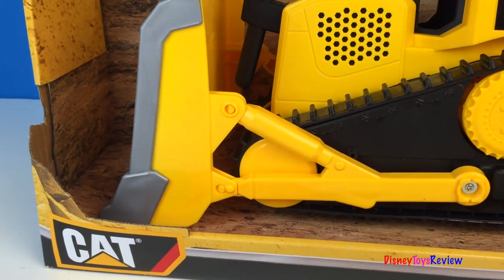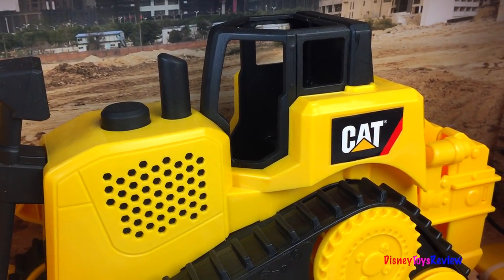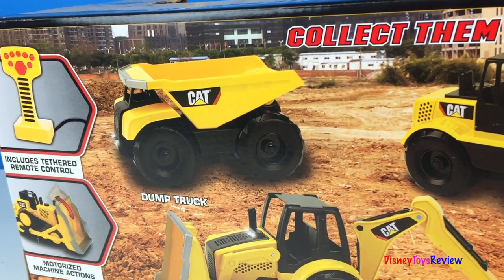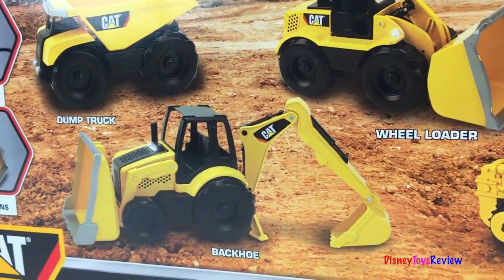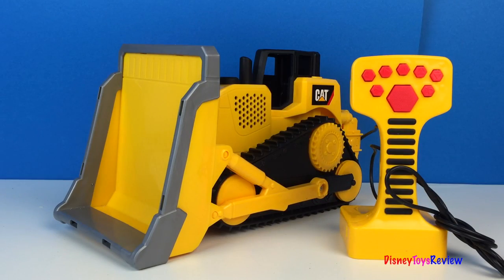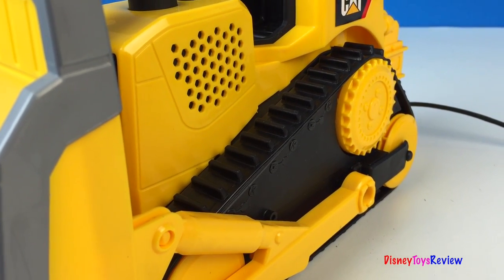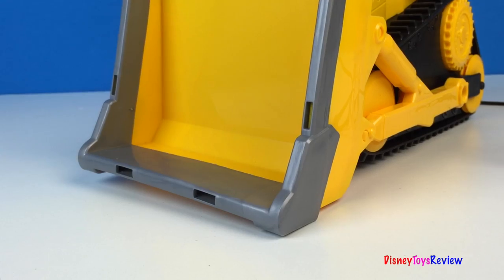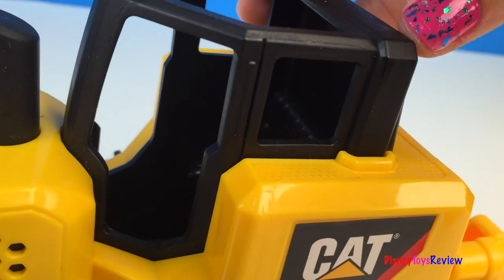CAT AT JOBSITE MIGHTY MACHINE BULLDOZER WITH REMOTE CONTROL SLOW MOTION LIGHTS SOUNDS & ACTION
DisneyToysReview the toy channel presents another toy unboxing video: CAT Job Site Machine Bulldozer!

Today we are unboxing the CAT Job Site Machine Bulldozer! This mighty machine is great for the jobsite. It comes with a tethered remote control and can push all sorts of things over! It's tracks are high quality rubber and it has lights, sounds and action!  The entire collection has a Dump Truck, a Wheel Loader and also a Backhoe. Let's watch as the bulldozer goes head on with some dinosaurs and some rubber duckies!

At Disney Toys Review we strive to bring videos with the latest construction vehicles toys.

Here are some facts about my favorite construction toys:

A haul truck has the largest pay load capacity even larger than a dump truck.  The larger haul truck is also called an ULTRA CLASS TRUCK. These Mighty Wheels have giant diesel generators that generate electricity that powers up large electric motors that drive the rear wheels.
Haul trucks are engineered to work in mines, quarries and heavy duty construction applications. They are off road vehicles, very very  heavy. Their payload could weigh as much as 150 elephants.

A wheel loader is a heavy construction machines used to load material into trucks. You can also use it a big powerful dust pan or power scoop. This machines works with loose material like: rocks, gravel, asphalt, sand, loose dirt etc.. Front loaders can also be used to remove snow in the winter like small snow plows.

A road roller is a heavy construction equipment that has a large metal cylinder called a roller drum. Some road rollers also use a vibrating roller drum for maximum compaction. It used to compact, soil, gravel or asphalt. The goal of the road roller is to create an even surface that provides maximum flatness and stability.  The steam roller uses its own weight to compress the surfaces it needs to flatten.

A bulldozer is tracked tractor used to push large volumes of soil, gravel or sand. It can also be used to level large areas.  A bulldozer is equipped with a large metal plate also known as a blade. At the rear the bulldozer is equipped with a claw looking fixtures called a ripper. The ripper is used to loosen  compacted soil. A bulldozer's engine is extremely powerful so that it can also tow very heavy things when necessary. This is by far one of the most useful Mighty Machine on every construction site.

A back hoe tractor also known as trencher is another very useful construction vehicle on the job site. It is primarily used to dig trenches for pipes of electricity and communication cables.

A tracked excavator which is heavy construction equipment used for demolition, trenching, digging, river drenching and material handling . An excavator is also referred to as a digger. It can dig in hard soil or lift heavy loads. This Mighty Machine has rotating platform called the house.  The force required to move the boom and the bucket is provided by hydraulic cylinders. In certain parts of the world a wheeled excavators are called Rubber Ducks.